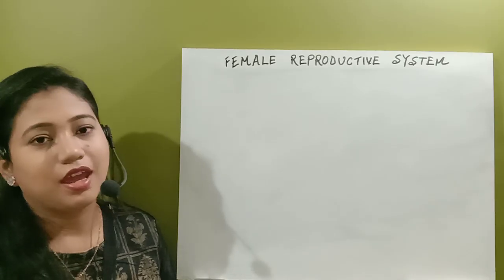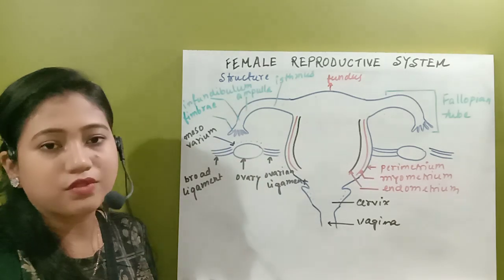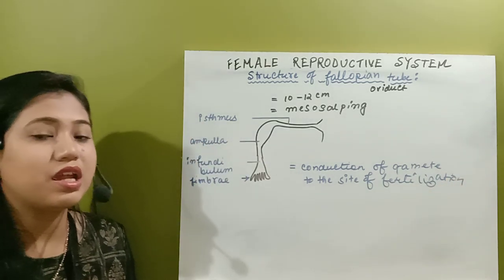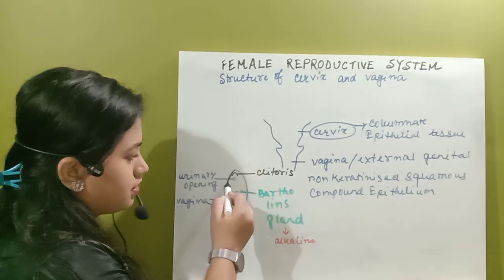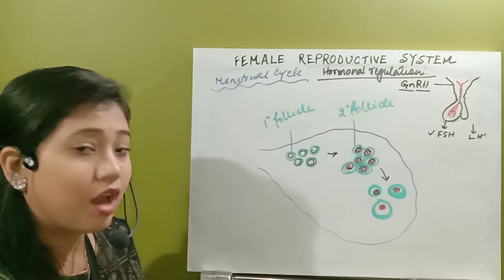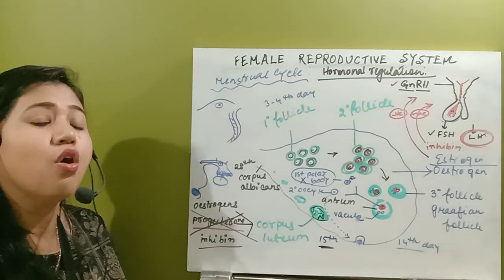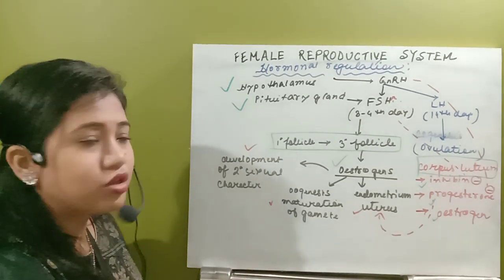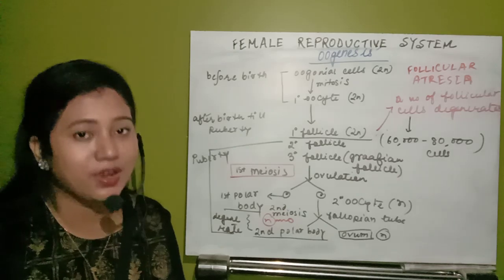Female reproductive system part 1